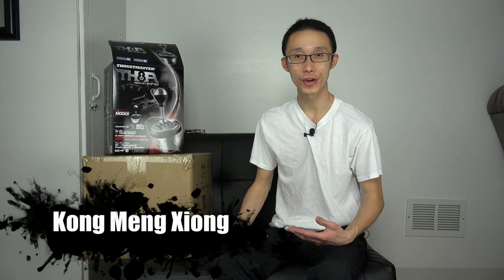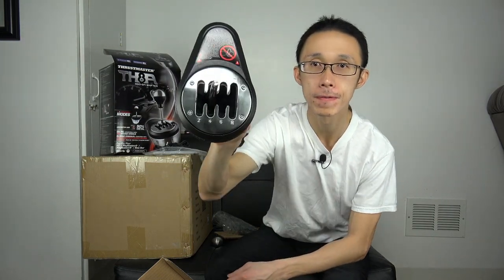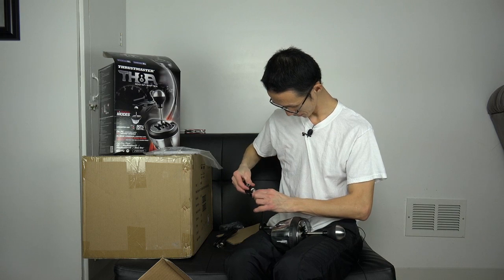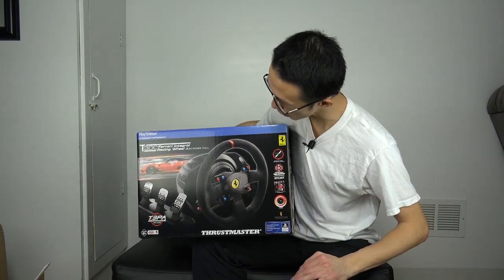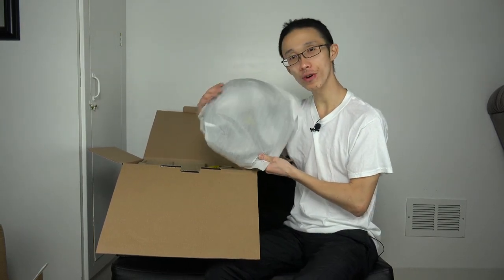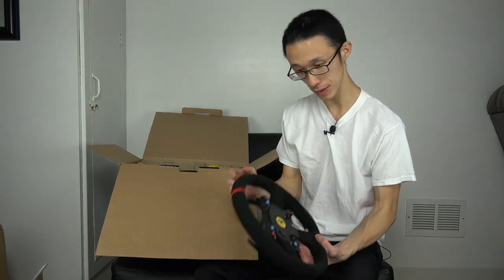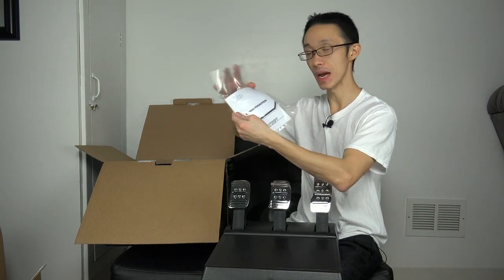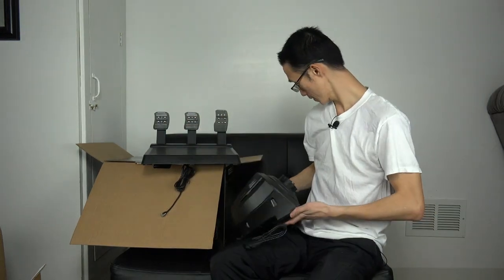Thrustmaster T300 Unboxing: Loving the Alcantara Ferrari Steering Wheel!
My name is Kong Meng Xiong. I have also purchased my very first Thrustmaster T300 Ferrari Alcantara Edition Racing Wheel to go along with my Playstation 4 setup. In this videos, I unboxed the Thrustmaster TH8A Add-On Gearbox Shifter, Thrustmaster T300 base servo motor, and finally that beautiful, sexy, officially license Alcantara Ferrari Wheel. In addition, you will hear what are my first thought of the product itself such as design, feel, and constructions.

Thank you so much for your time and effort to watching my videos.

-Kong